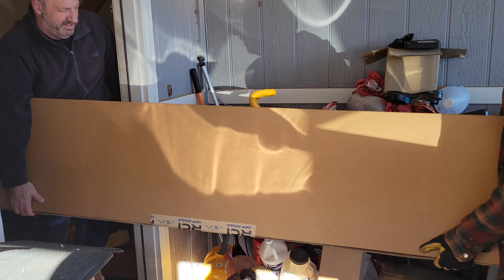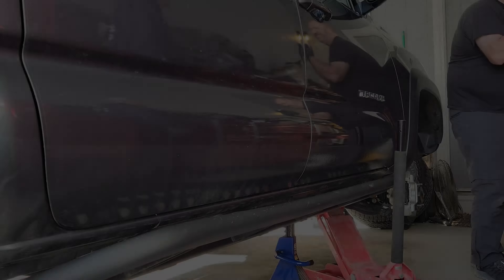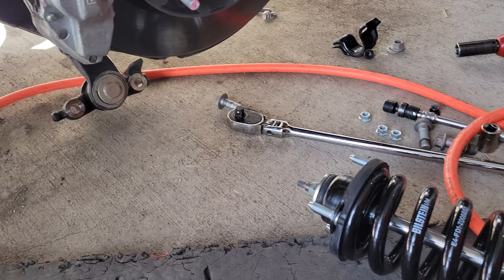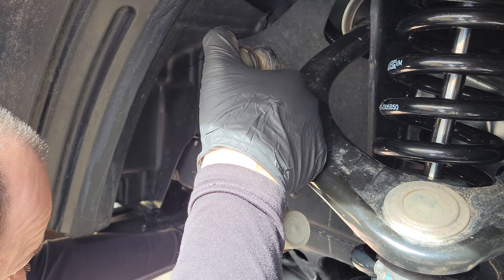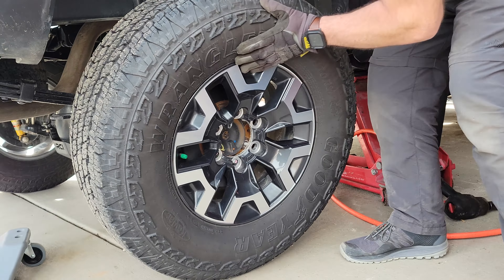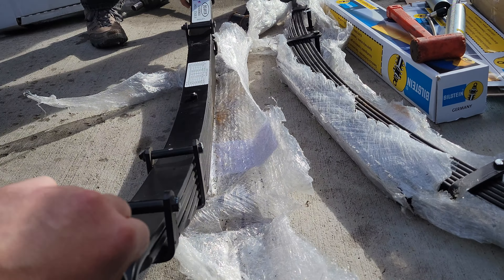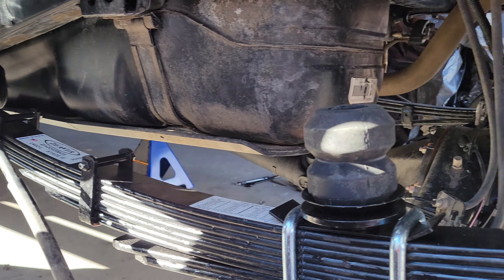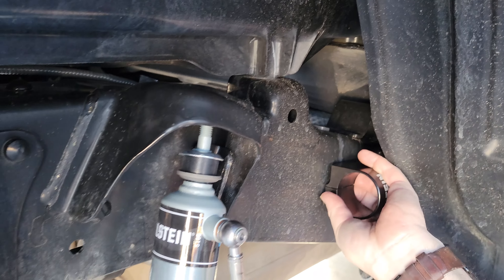Building An Overland Truck | 2022 Toyota Tacoma - Phase 2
In this PART 2 install episode, we continue the build process on Brad's 2022 Tacoma from Rocky Mountain Overland by installing a suspension upgrade! Comment if you have questions, hope you enjoy! ~JP

Deaver Stage III Expedition Leaf Springs: 700-1000lbs load w/ 2-2.5inch lift
Bilstein Shocks